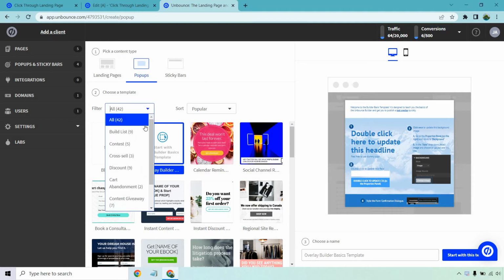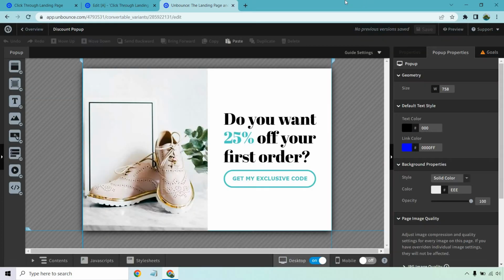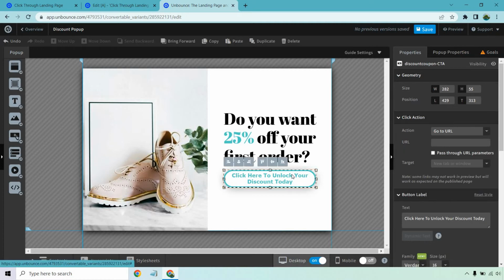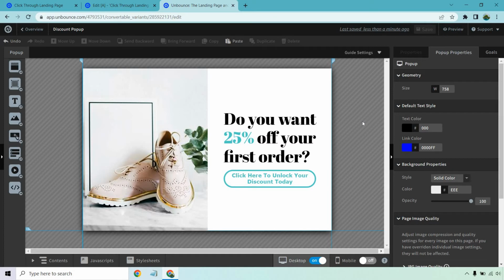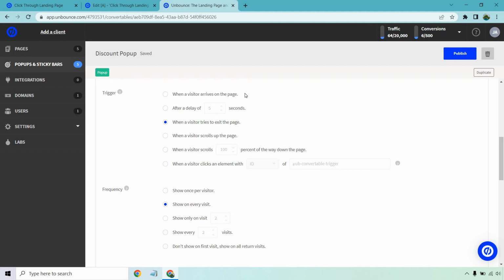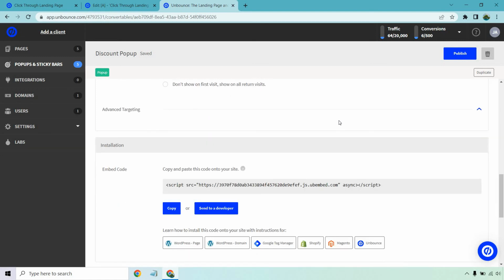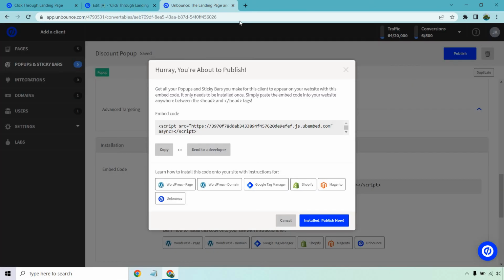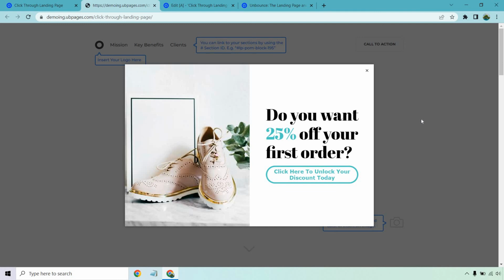Unbounce Pop Up (Unbounce Popup Form Feature Tutorial)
Unbounce Popups Video

Aside from sticky bars, Unbounce also comes with the ability to create popups as well. This is a feature that you want to test out if you're looking to increase your clicks, leads, and sales. In this video, I'll show you how to setup this Unbounce feature as well as give you some tips and tricks for use.